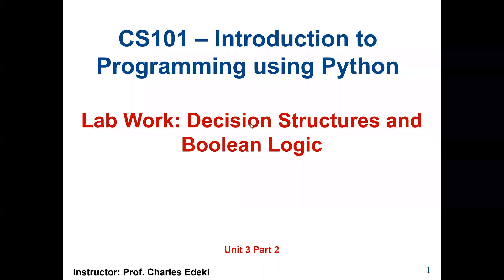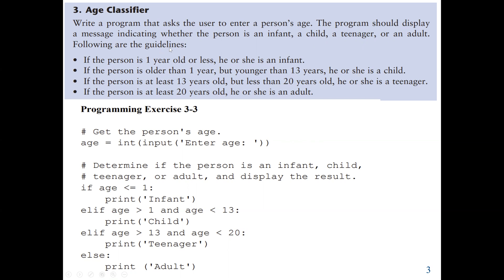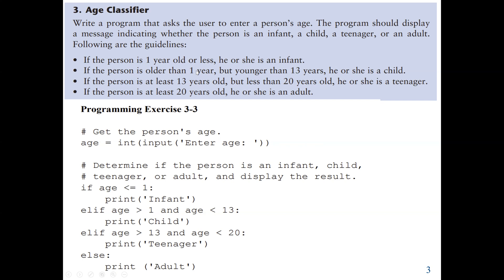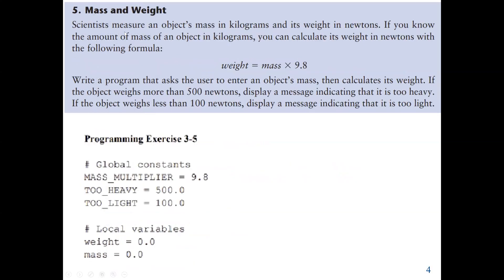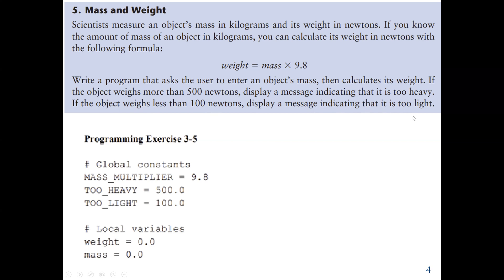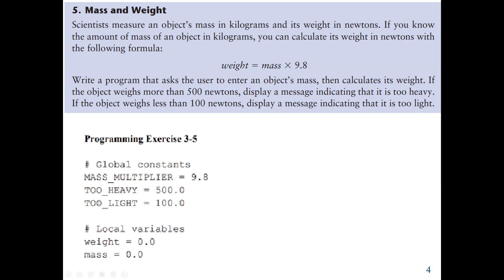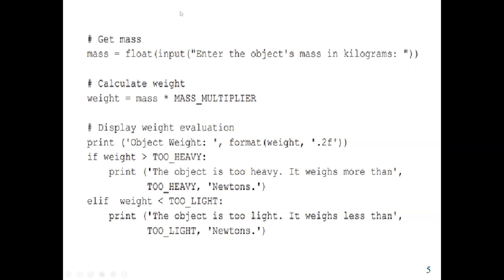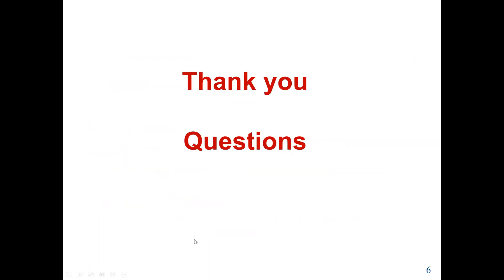Python Selection Structure: Write Python Code to Classifier a Person's age and find weight of object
Write a program that asks the user to enter a person’s age. The program should display a message indicating whether the person is an infant, a child, a teenager, or an adult.
Following are the guidelines:
• If the person is 1 year old or less, he or she is an infant.
• If the person is older than 1 year, but younger than 13 years, he or she is a child.
• If the person is at least 13 years old, but less than 20 years old, he or she is a teenager.
• If the person is at least 20 years old, he or she is an adult

Scientists measure an object’s mass in kilograms and its weight in newtons. If you know the amount of mass of an object in kilograms, you can calculate its weight in newtons with the following formula:
weight = mass X 9.8
Write a program that asks the user to enter an object’s mass, then calculates its weight. If the object weighs more than 500 newtons, display a message indicating that it is too heavy.
If the object weighs less than 100 newtons, display a message indicating that it is too light